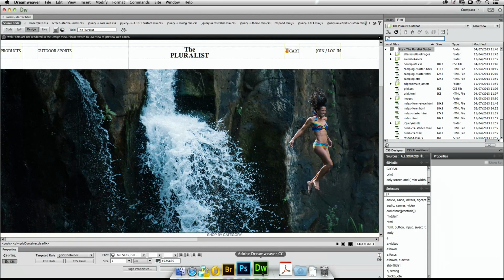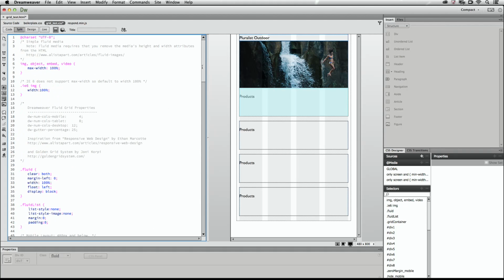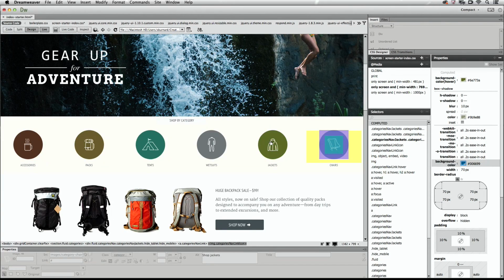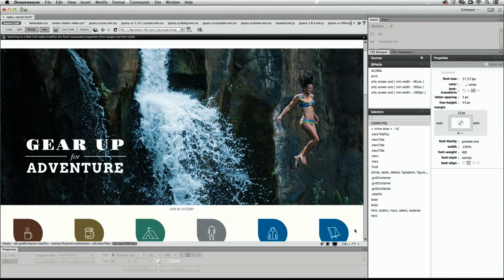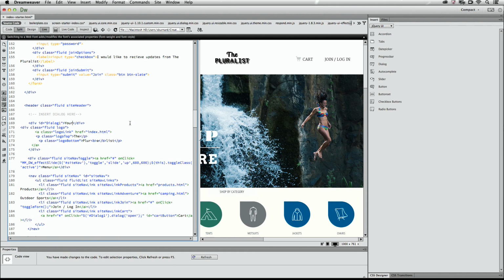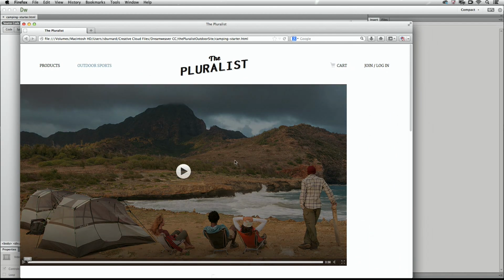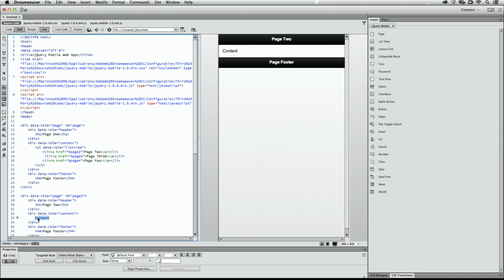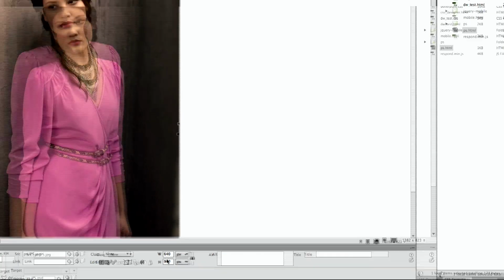What's New In Adobe Dreamweaver CC?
The new features in Adobe Dreamweaver CC enable you to develop more web content, more quickly, as part of Adobe Creative Cloud, demonstrated today by Steve Burnard. A streamlined user interface, connected tools, and new visual CSS editing tools let you code efficiently and intuitively.